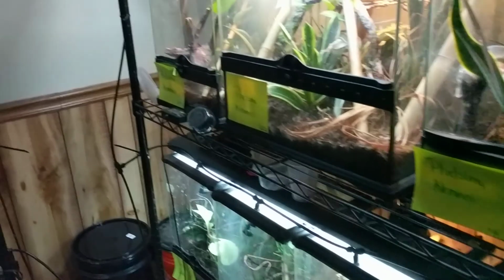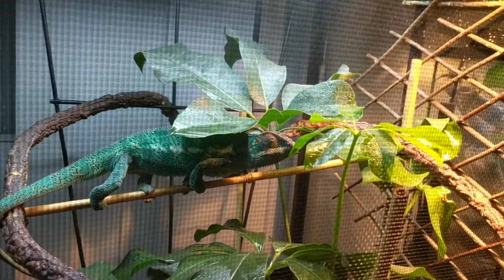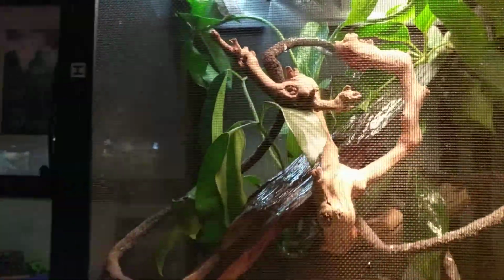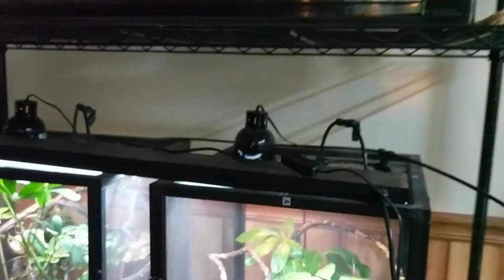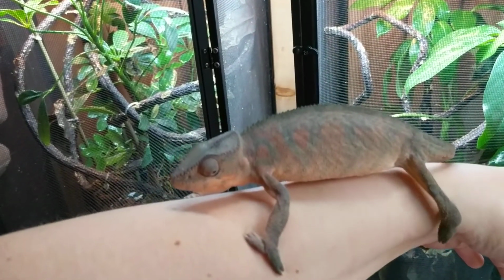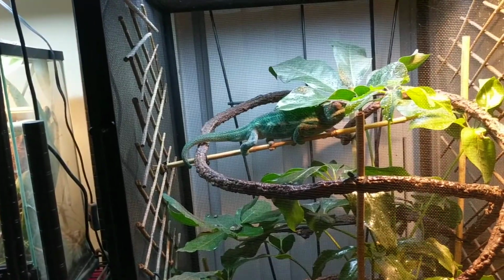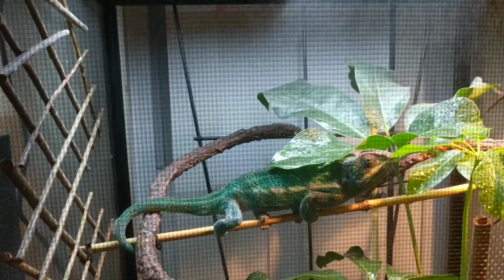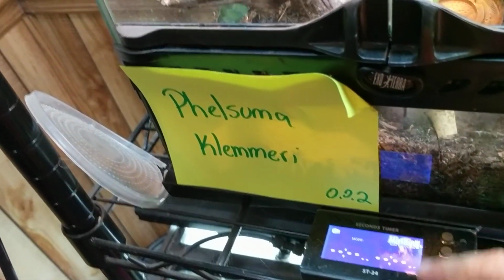New Mistking System set up for my Panther Chameleons!!! Plus chameleons drinking water!!!